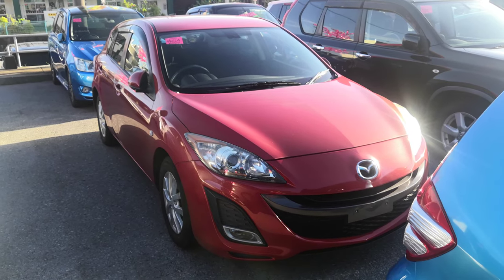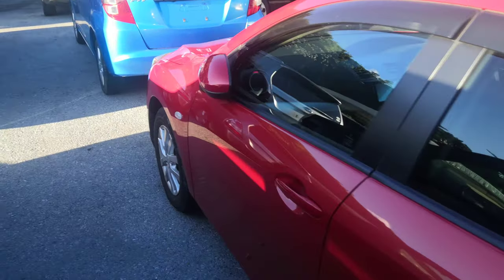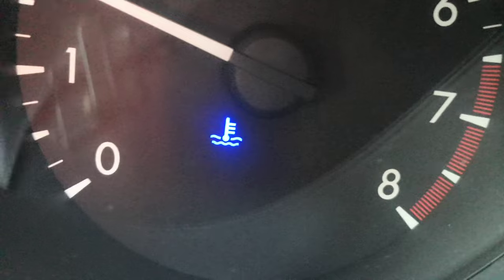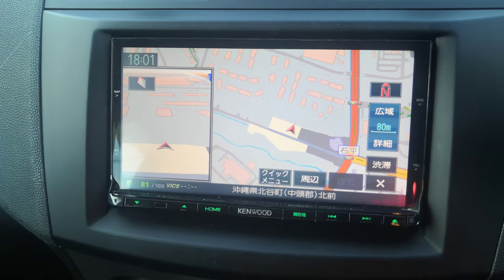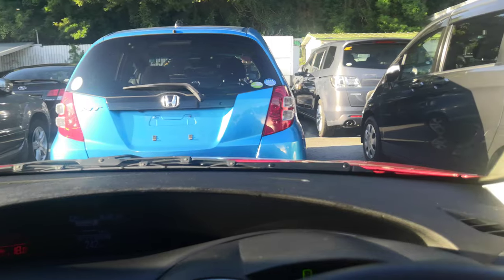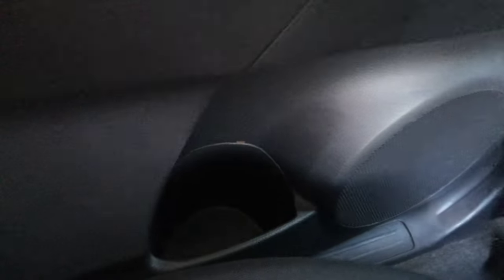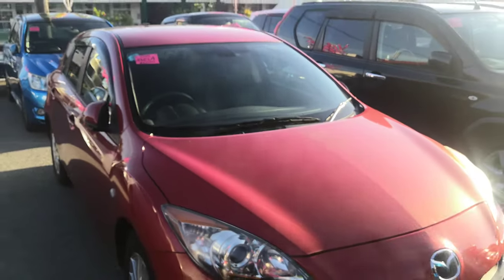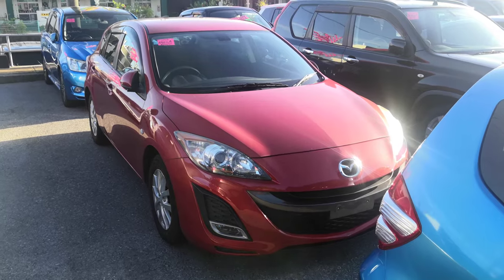Johnny's Used Cars Okinawa - 2009 Mazda Axela (16164)